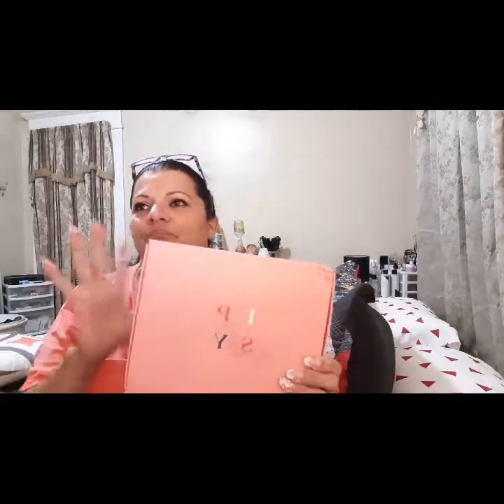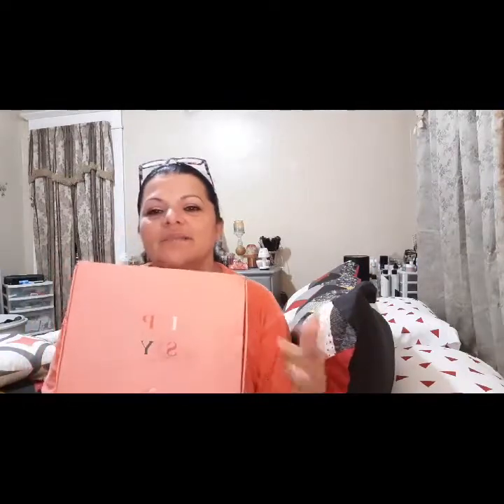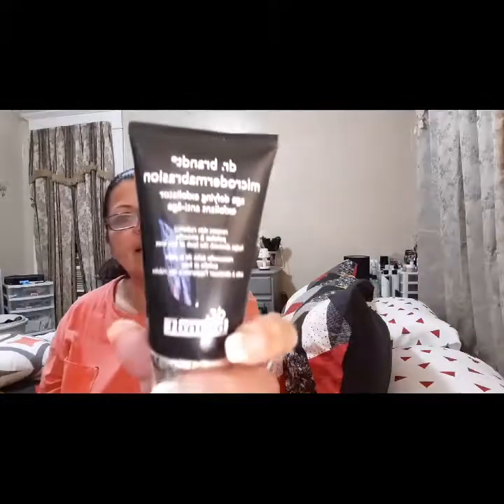October's ipsy Glambag Plus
Unboxing my Ipsy Glambag Plus

Another box that I really like

Have a Blessed One

🙏Lucy🐾